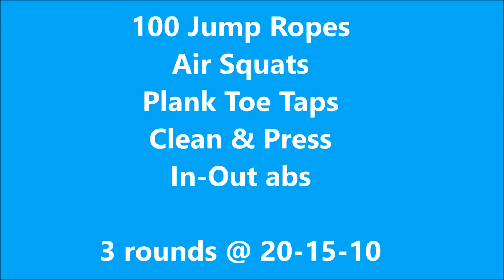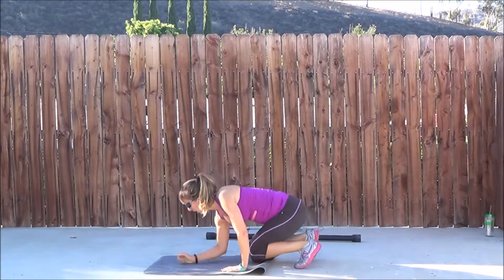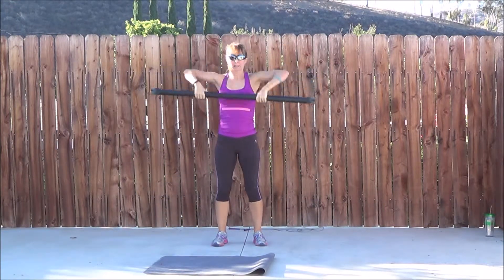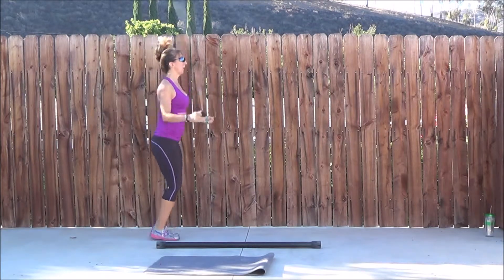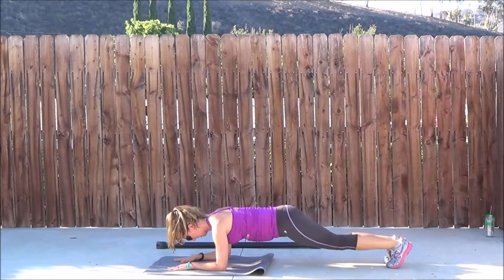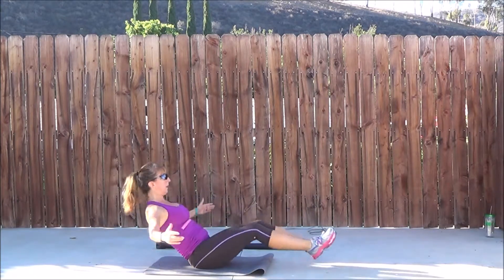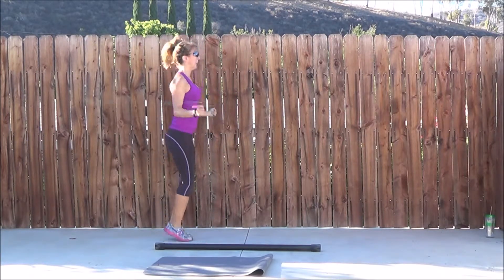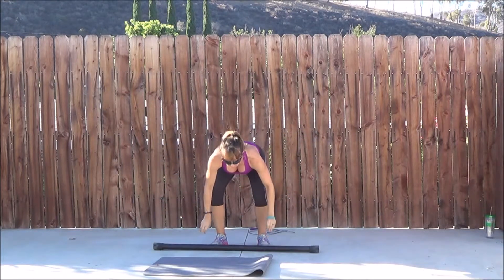20-15-10 workout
Workout video for 1st October. You'll need a jump rope, barbell or weighted bar and a mat.

Fitness instructor and personal trainer, sharing information and changing lives ONE WORKOUT at a time!